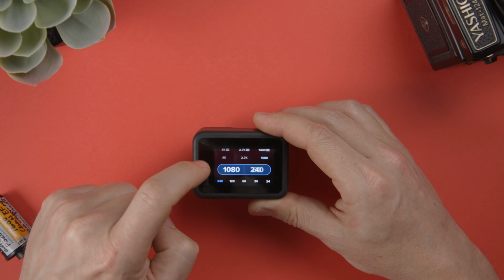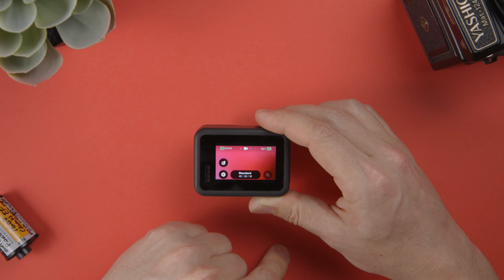How to Change Resolution on a GoPro Hero 8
Quick video on how to change resolution on a GoPro Hero 8.

MicroSD card